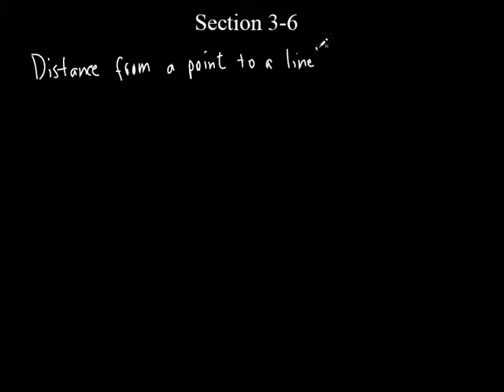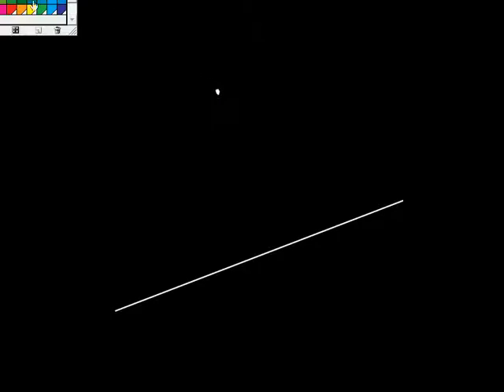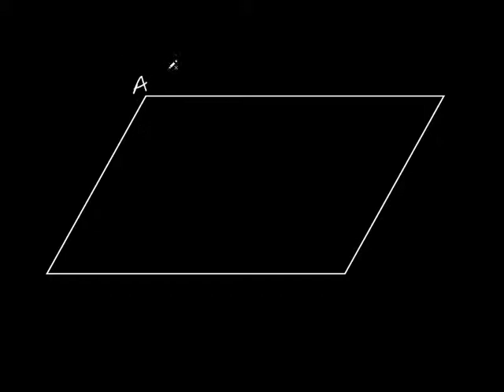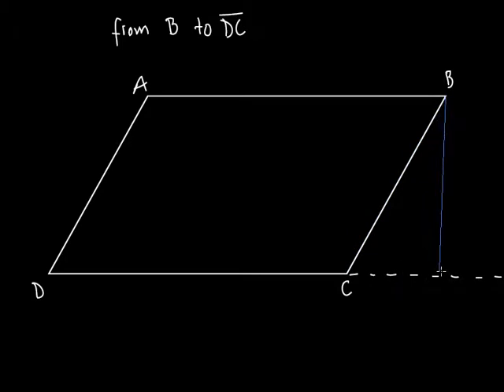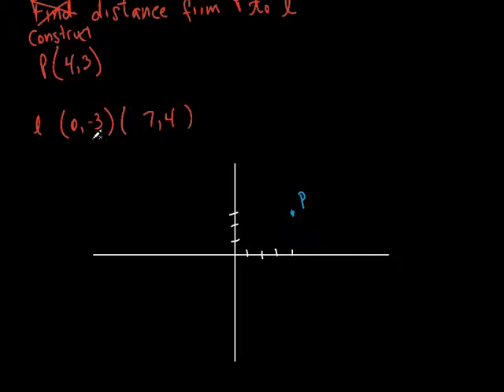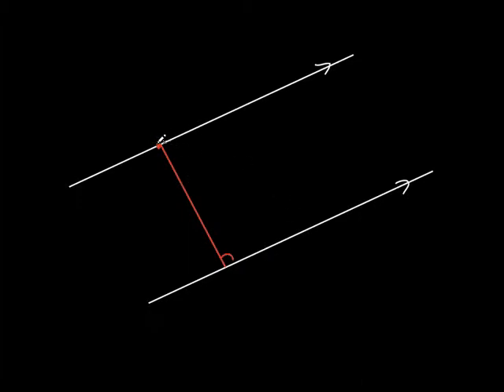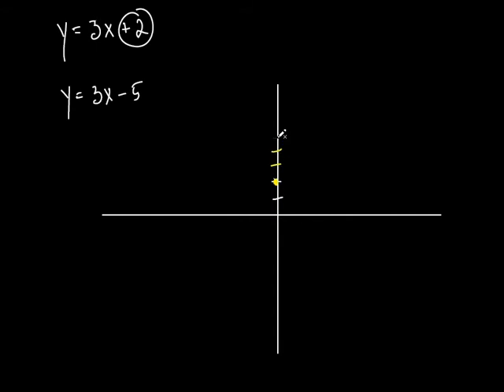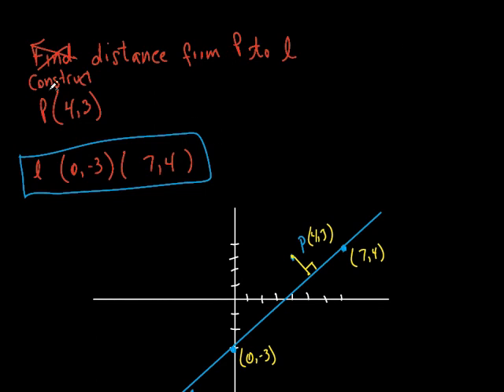5 Section 3 6 Perpendiculars and Distance